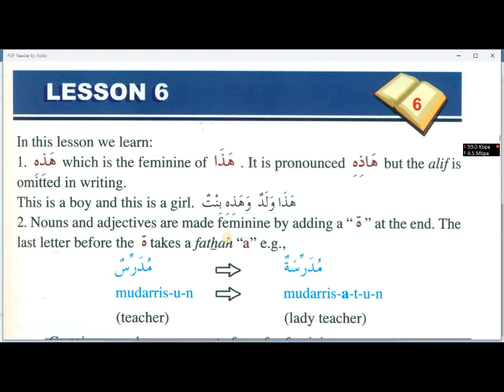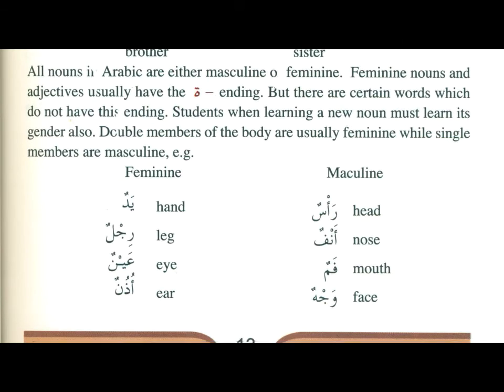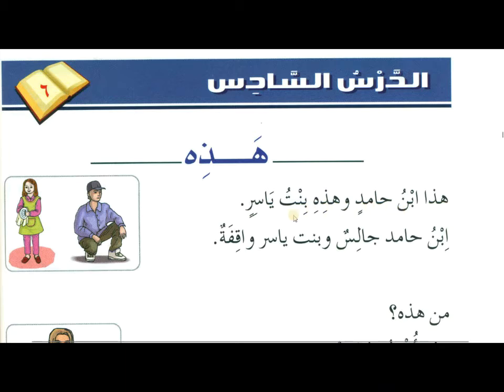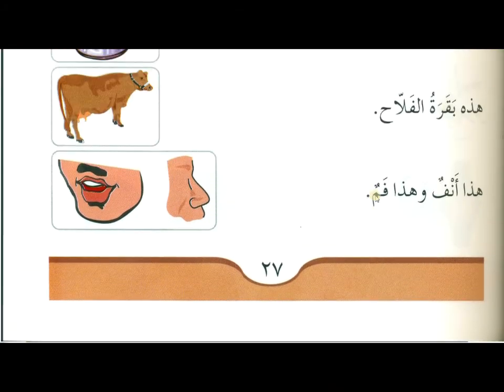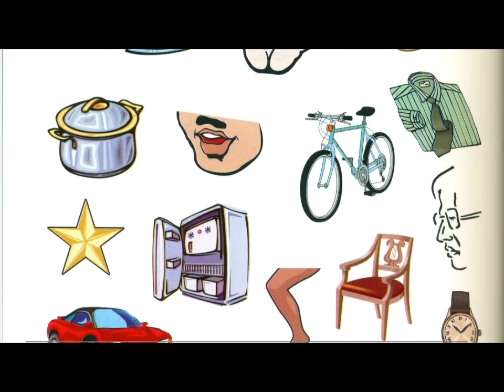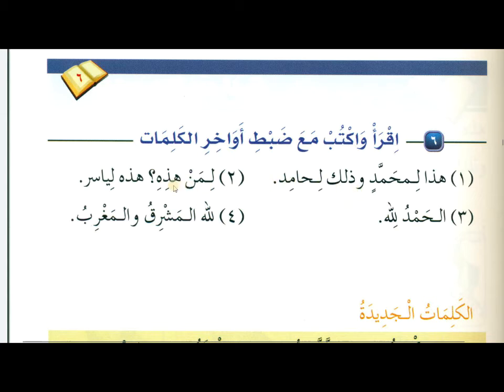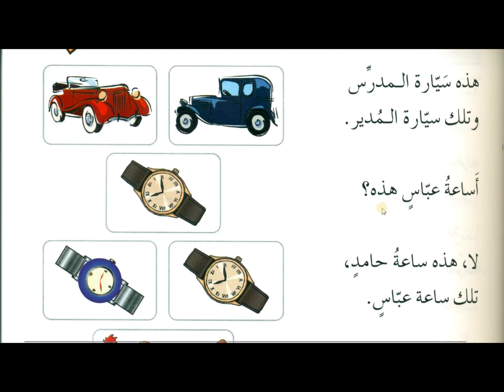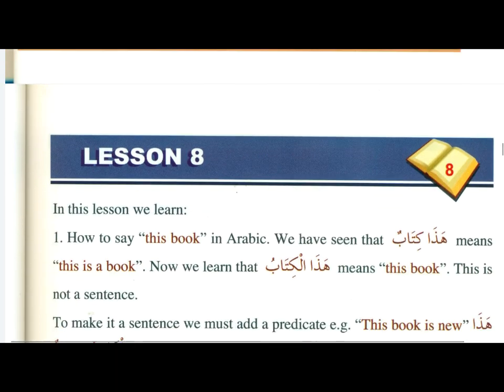Lesson 6 of Medina Book 1 Durussul Lughatil Arabiyyah Volume 1